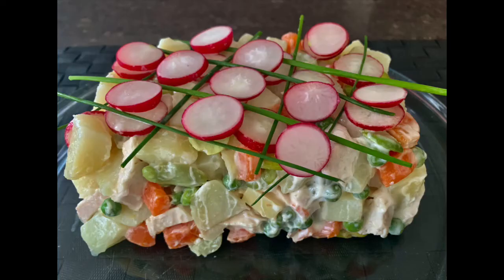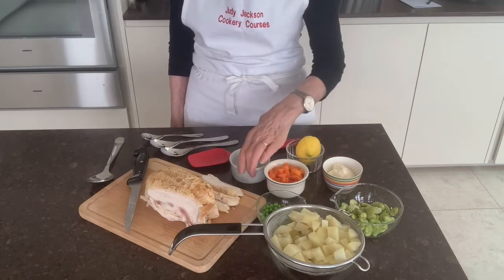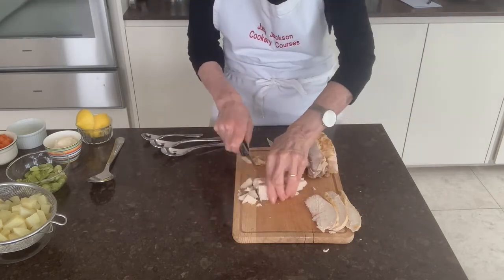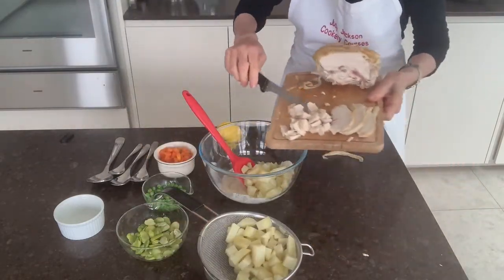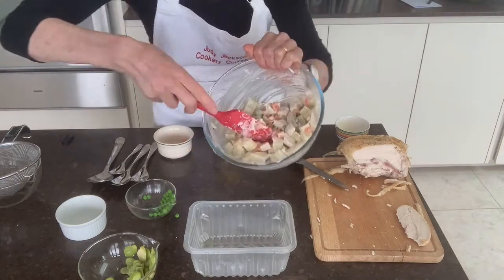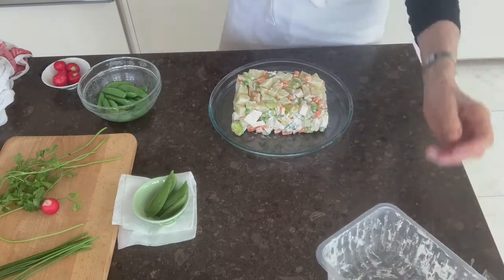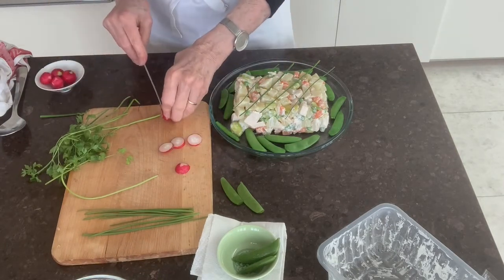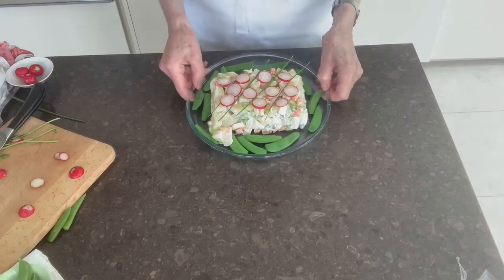Cool Chicken Salad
Here's an easy dish to make in advance - perfect for summer entertaining. I'm making a small amount but you can increase the quantities to serve 6 people.

It's no secret that I am in the older age bracket!  Young people think nothing of giving their friends a glass of wine to drink while they cook in front of them. For me, and many others - including inexperienced cooks - the secret of relaxed entertaining is to get as much as possible done in advance.

The chicken in the salad can easily be omitted - and more vegetables added - to make this a perfect vegetarian dish.